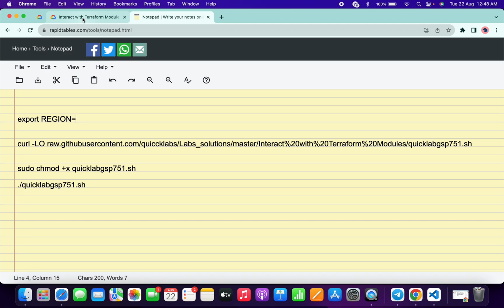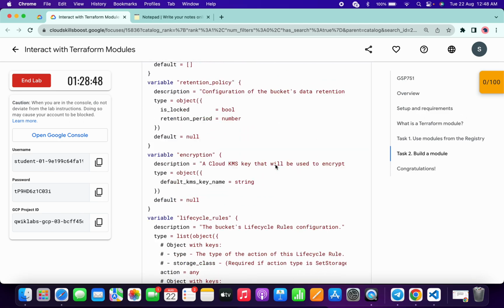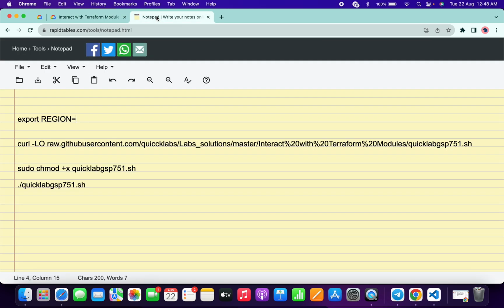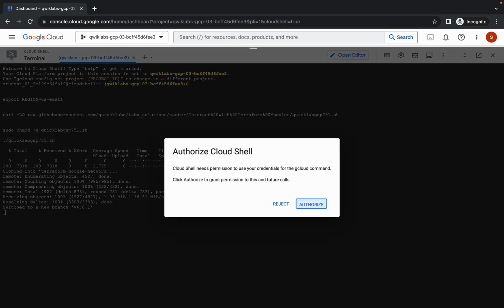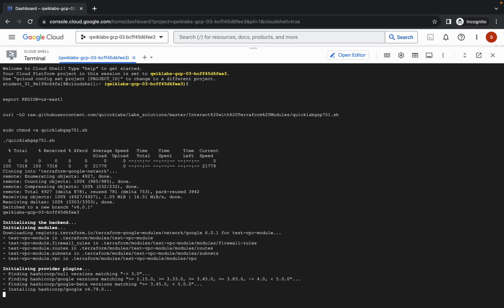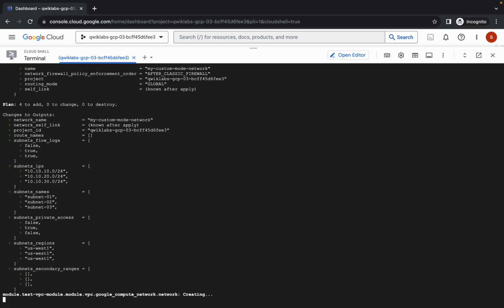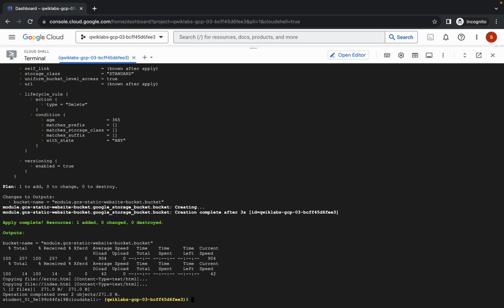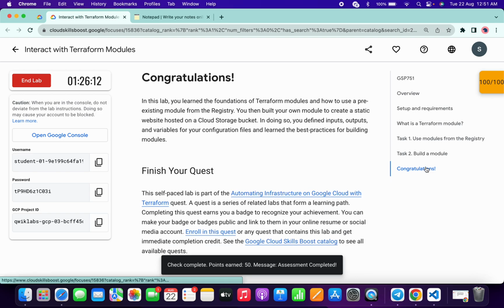Interact with Terraform Modules || qwiklabs || GSP751 || [With Explanation🗣️]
export REGION=

./quicklabgsp751.sh